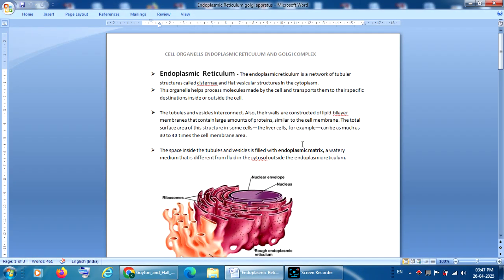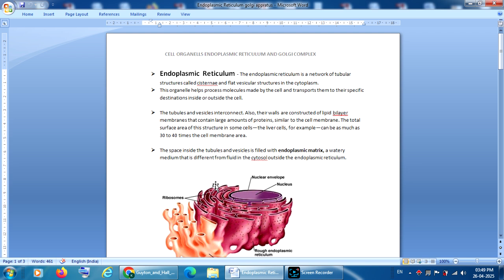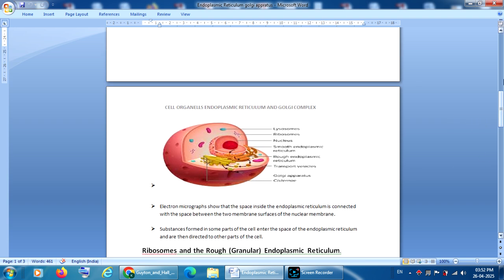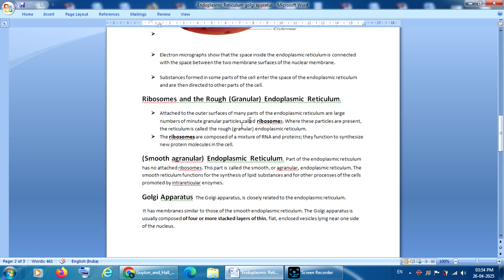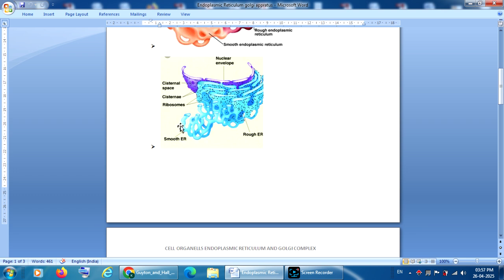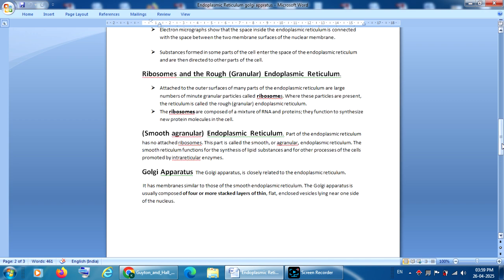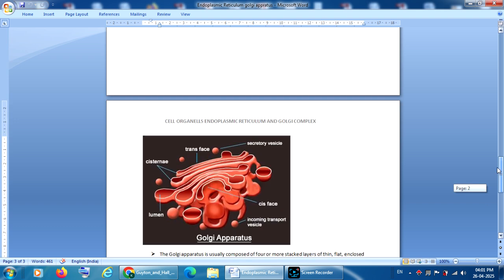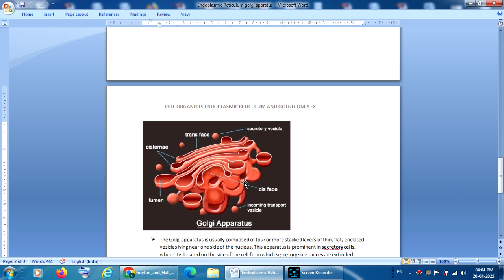ENDOPLASMIC RETICULUM, GOLGI APPARATUS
ENDOPLASMIC RETICULUM, GOLGI APPARATUS, CELL ORGANELLS.